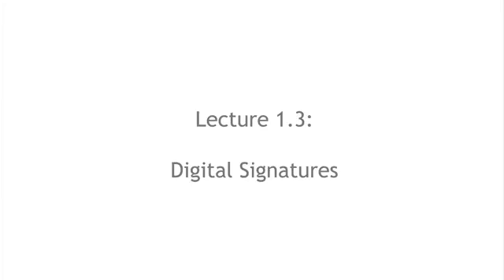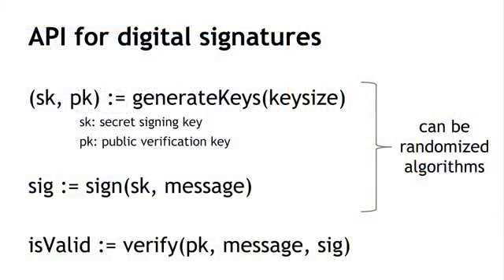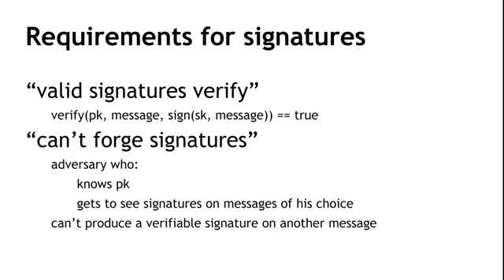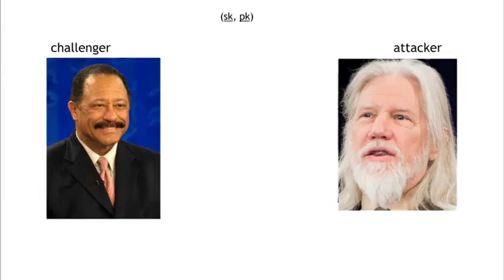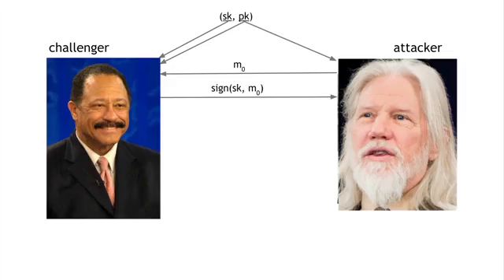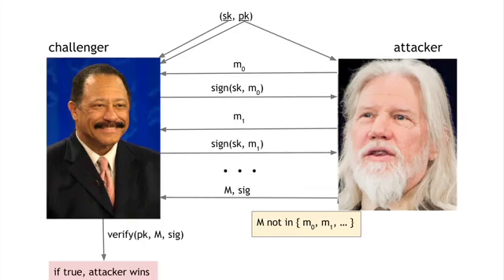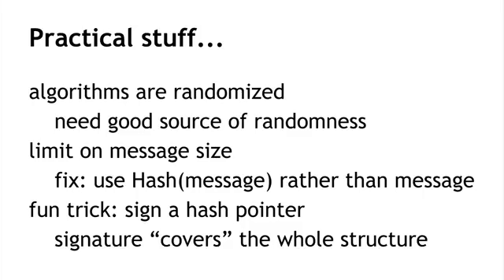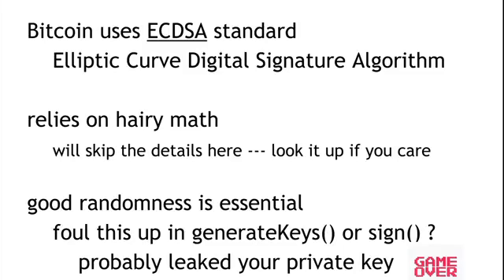Understanding Digital Signature - What it is, how it works, and some best practices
in this lecture you will learn about Understanding Digital Signature - What it is, how it works, and some best practices  and get a clear understanding about Digital Signature

this lecture is taken by Princeton University